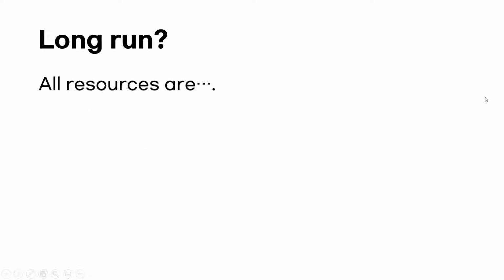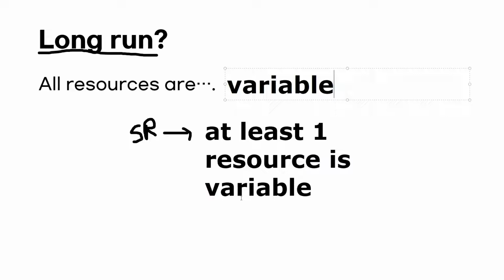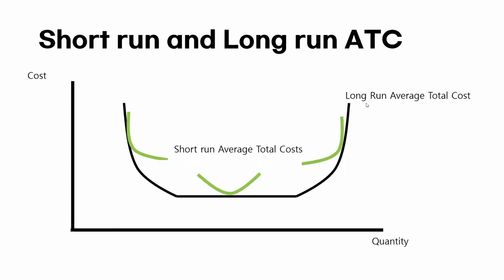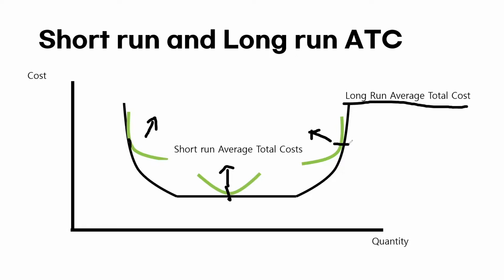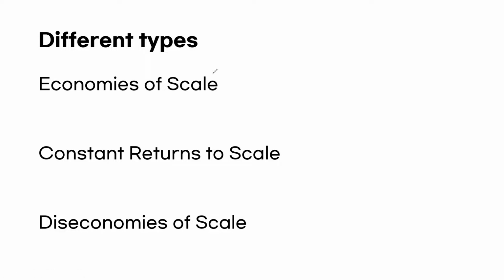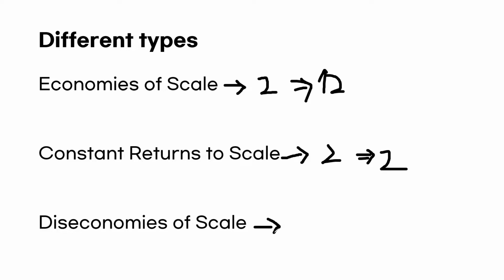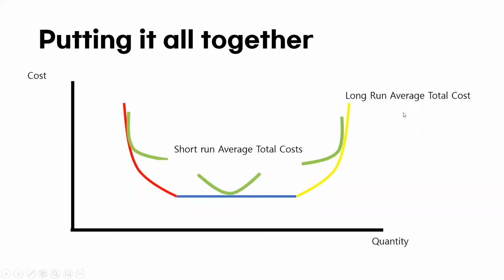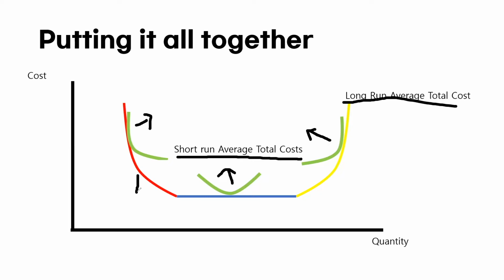[AP Micro] (13) Long run Production Costs | Economics of scale | 국제고 1학년의 지식나눔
Welcome to Jinhoo's thirteenth video of AP Microeconomics!

Jinhoo is a 10th grader at Cheong Shim International Academy, South Korea.
진후는 청심국제고 에 다니는 1학년입니다.

In this video, Jinhoo will share his knowledge about the long run production costs.